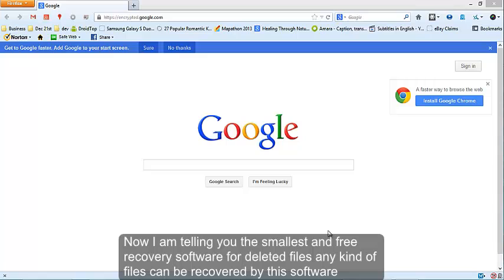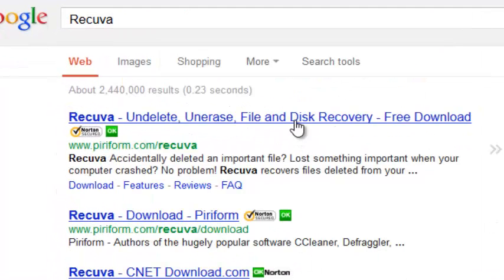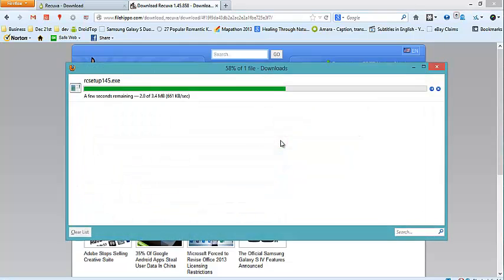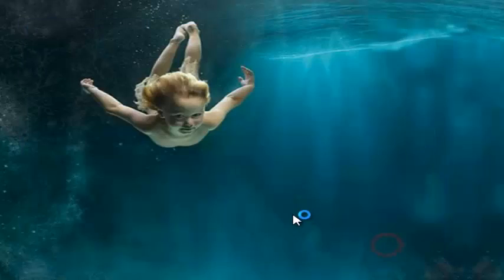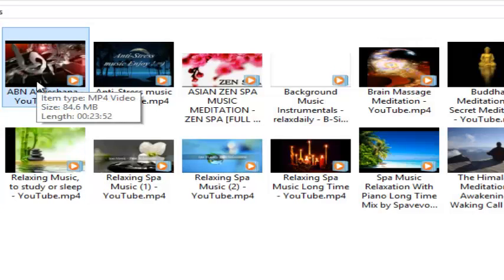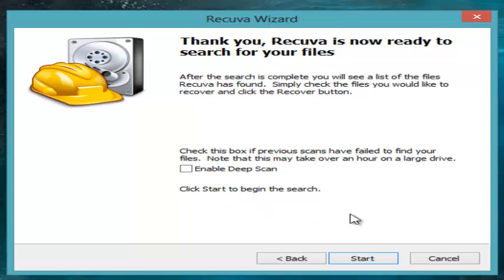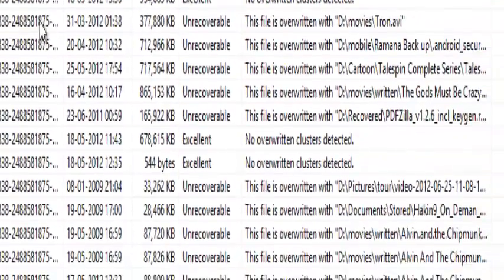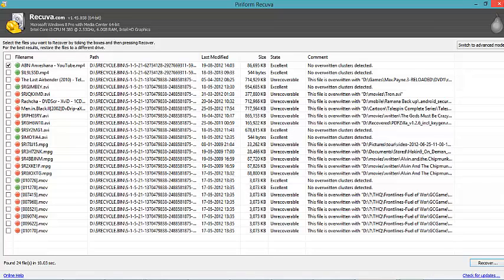How to Recover Deleted Files in Win 8,Win 7,Vista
How to recover deleted files in Vista,Windows 7,Windows 8

Hi friends this is Naveen Again with Technical Update.

We all do Mistakes.Few may not do.Either you do or not knowing something we dont know is best way all the time.Coming to Point.Every user of laptops or desktops deletes there important files accidently or may get deleted in others hands.In such case running after costly Software's is not possible for every one.Now I am telling you the smallest and free recovery software for deleted files any kind of files can be recovered by this software .It works in Windows Vista,Windows 7,Win 8.From last 3 years i am using this software with out any dissatisfaction. Now Lets get started